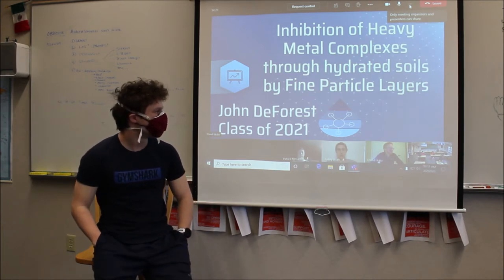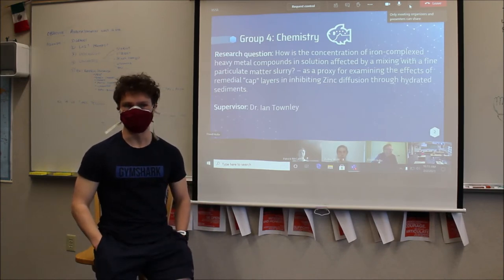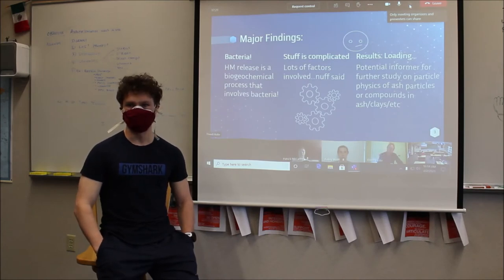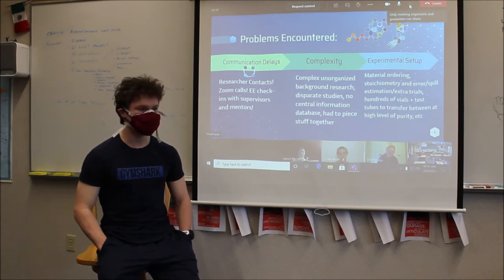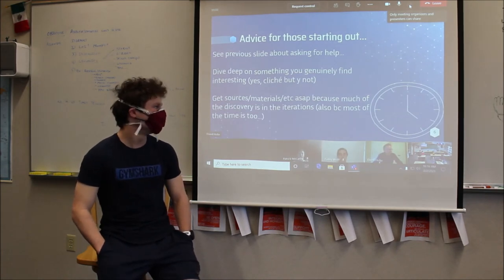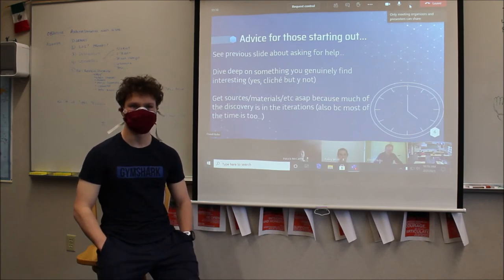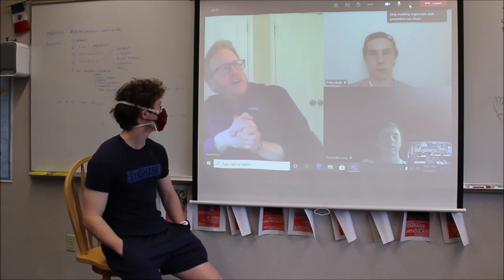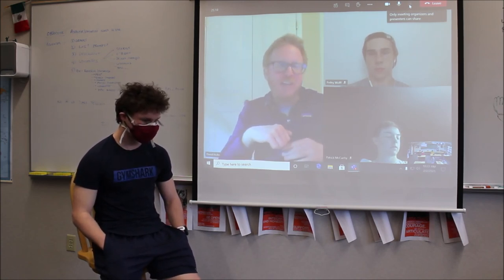EE Presentation - John DeForest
Senior John DeForest presented for 5 minutes on his IB Extended Essay topic (Chemistry of heavy metals) and answered questions about the EE process on Feb. 2, 2021.